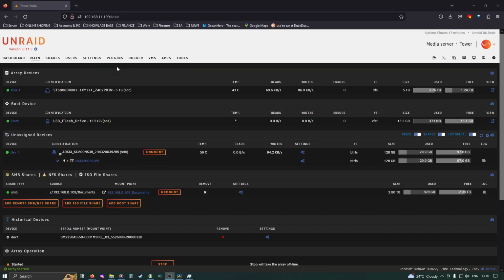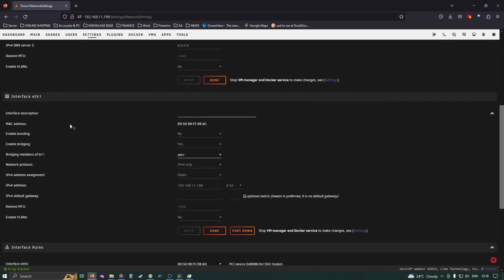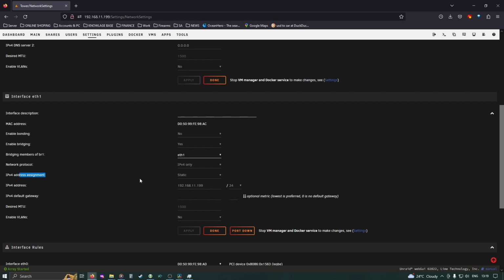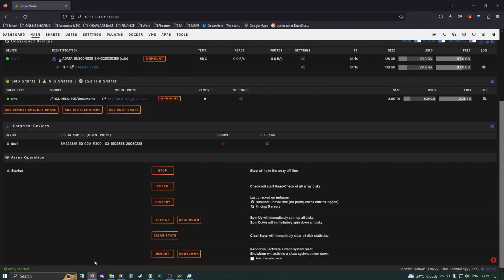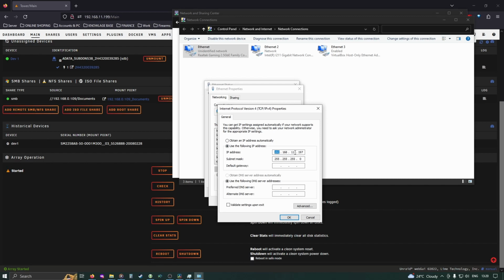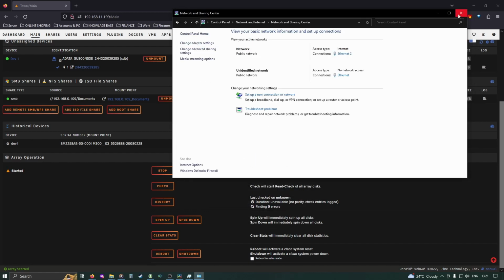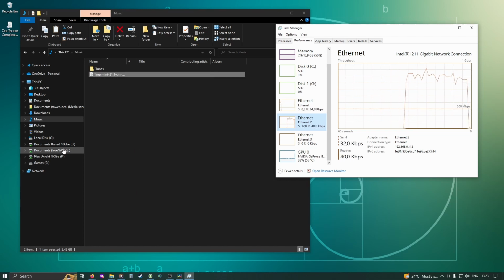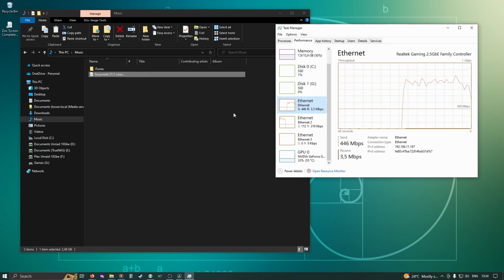Directly connect a Windows 10 PC to Unraid